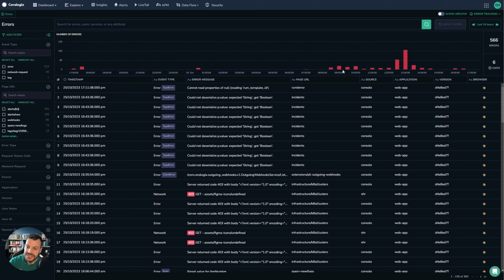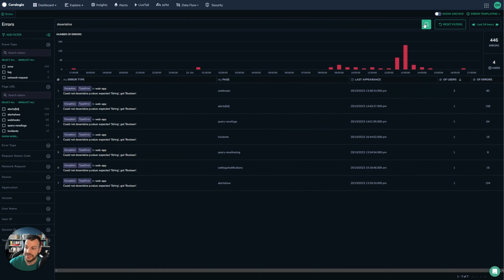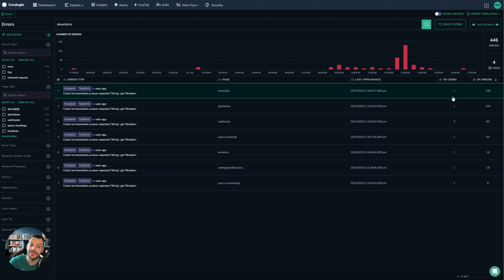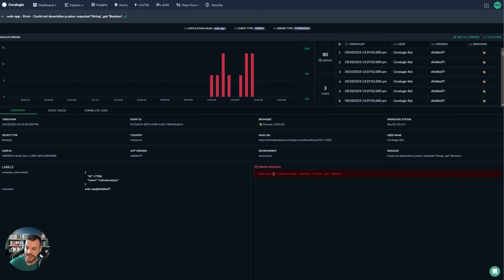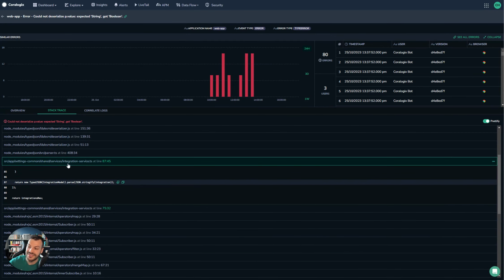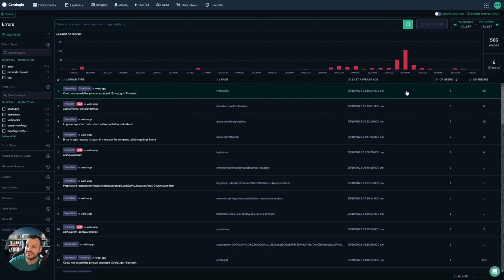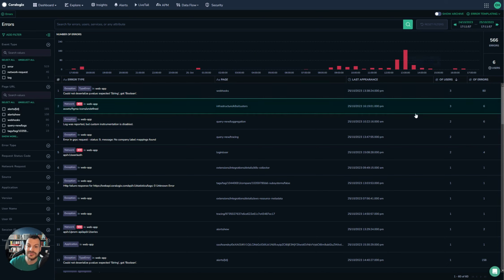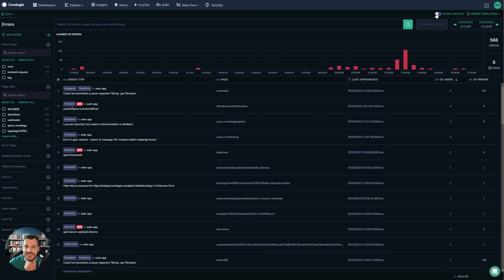15.7 Coralogix Academy - Advanced Use Cases in the Coralogix RUM